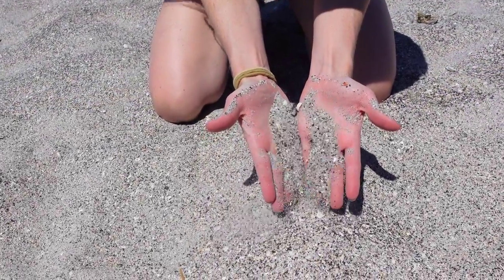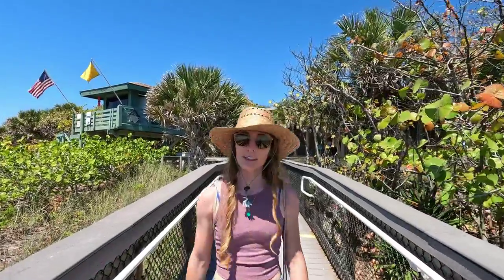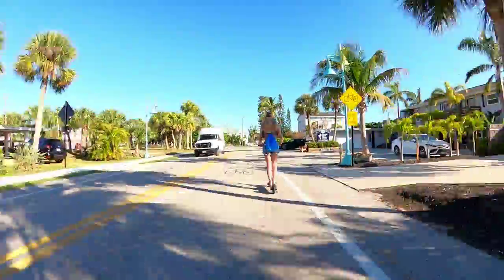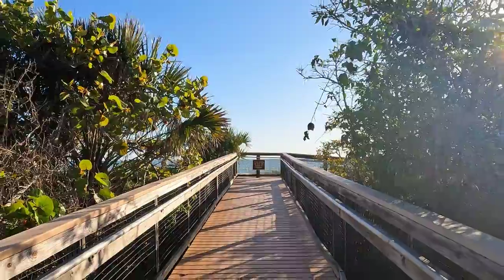Manasota Key Travel Guide | Visit this ABSURDLY UNDERRATED Florida Island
Let us be your travel guide as we explore Manasota Key, another beautiful Florida island. In this episode, we take you to each of Manasota Key’s four amazing beaches, as well as great spots for breakfast, happy hour, and dinner. While each of Manasota Key’s four beaches are within just a few miles of each other, each offers its visitors a unique beach experience.
Shop on Amazon through our links. You pay the same price and we may earn a bit from it.

Our Gear:
GoPro Max 360
Sony ZV1

Items for a day out and about in Florida:
Women's Columbia Long Sleeve Sun Shirt
Women's Zip-up Rash Guard
32 oz Waterbottle
Bug Spray
for more adventure travel content :)
If you enjoy our content and want to show your support but don't need to purchase anything right now, you can buy us a coffee or beer

Timeline:
 00:00 - #1 Intro
 00:34 - #2 Brunch on the Bay
 03:17 - #3 Beach Stop #1
 06:09 - #4 Beach Stop #2
 07:49 - #5 Happy Hour at the Tiki Bar
 08:47 - #6 Beach Stop #3
 10:53 - #7 Beach Stop #4
 11:59 - #8 Dinner at the Tiki Bar (a different one)

Ponte De Abril by Steve Adams
Heartache by Silent Partner
Stay with You by Silent Partner
Still Want It by Dan Lebowitz
Timeless by Slenderbeats

Explorcation consists of Jamie and Skylar, a couple who typically shares their travels and adventures via blogs and travel videos.